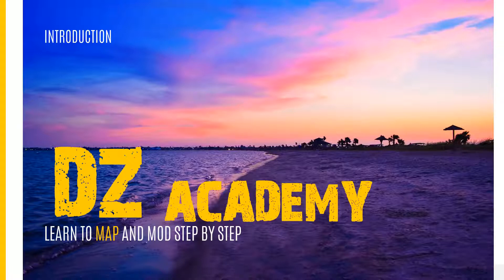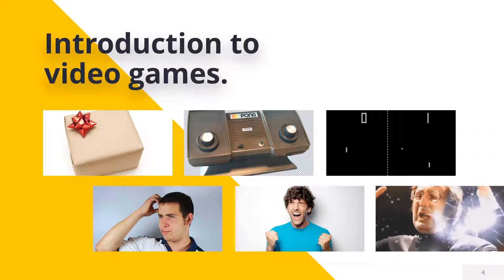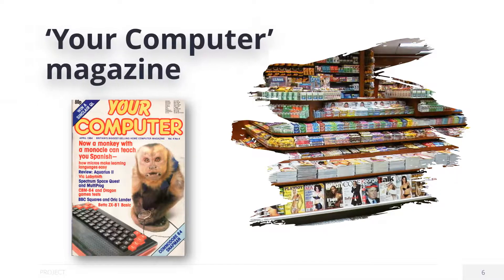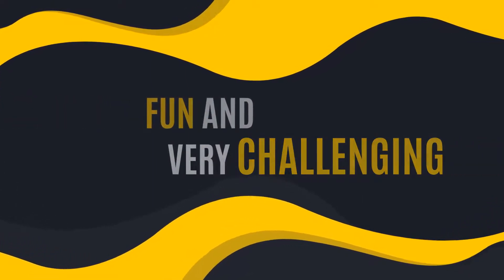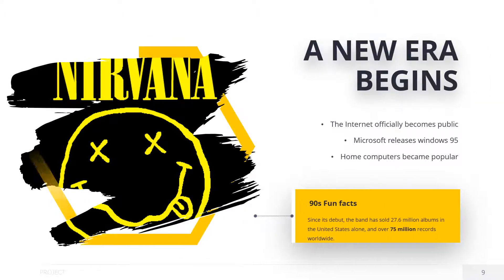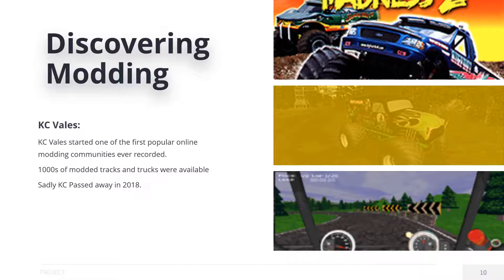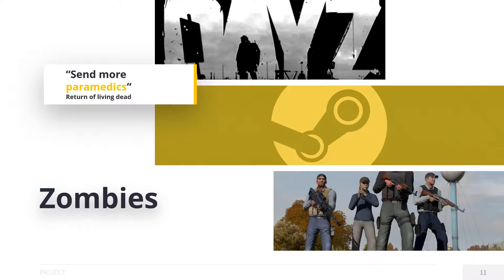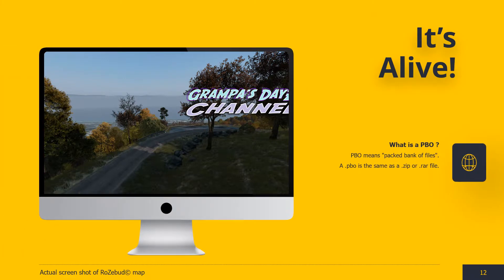Welcome to DayZ Mapping and Modding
In this video we introduce you to the world of modding

Can I do it?
How hard is it?